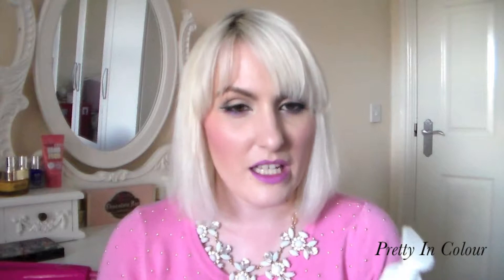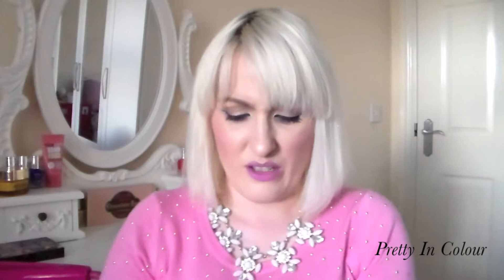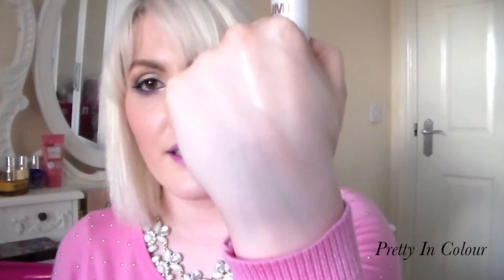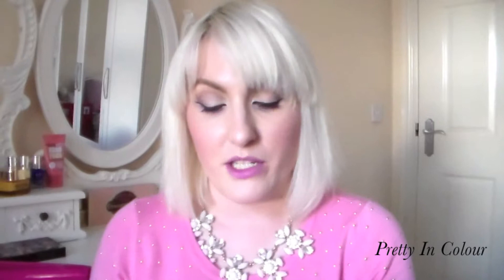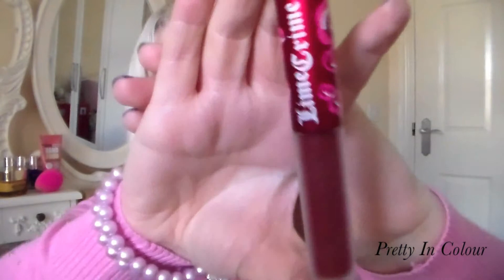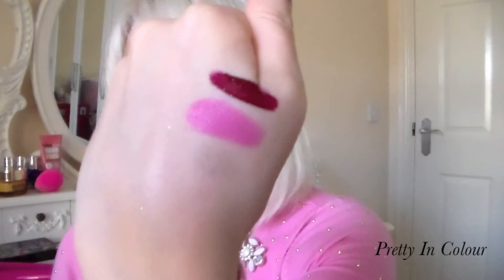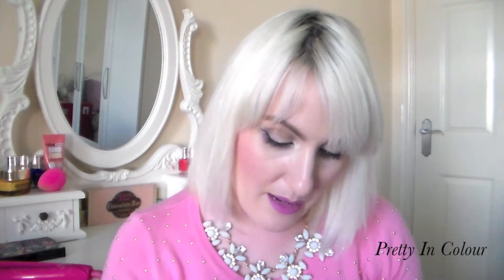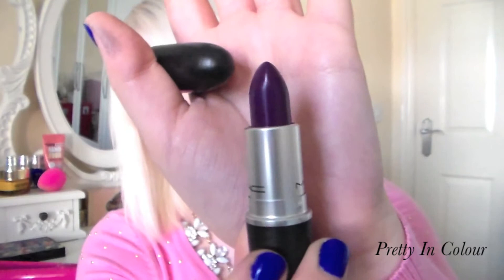Favourites:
Hi everyone, sorry it's been so long since I've uploaded a video. I wanted to share some of my favourite products from the last few months…Enjoy xxx

MAC Kelly Lipstick in the shade 'Dodgy Girl'